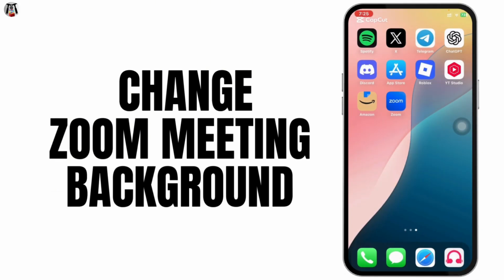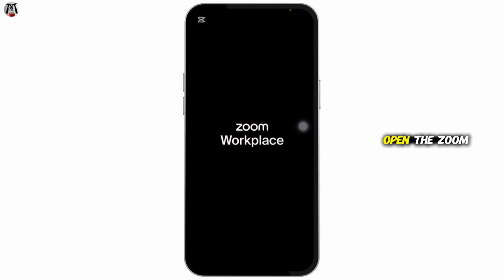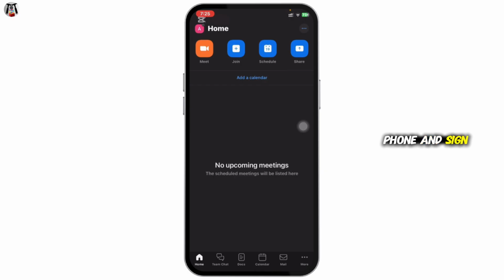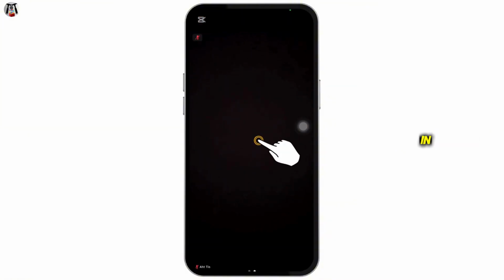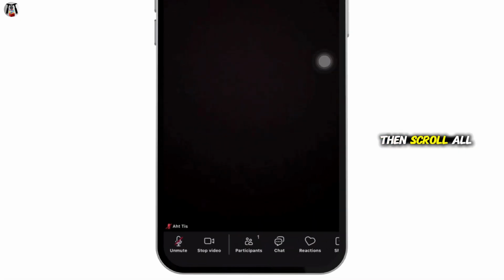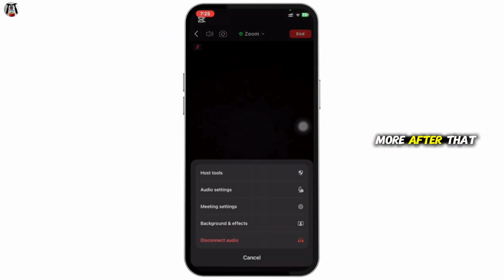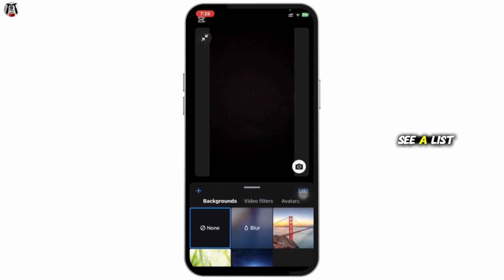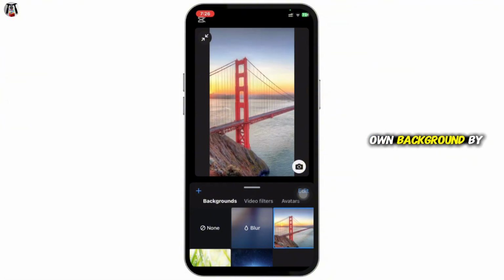How to Change Zoom Meeting Background on Mobile (2025)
00:00 – How to change background in zoom meeting in android mobile?
00:05 – Steps to Change Zoom Background on Android and iPhone

Open the Zoom app and join or start a meeting. Tap **More** → **Background & Filters** → choose a default background or upload a custom image. Adjust the background settings for best visibility. Ensure the app is updated to the latest version for all features to work smoothly.